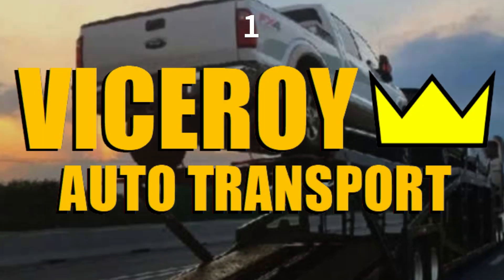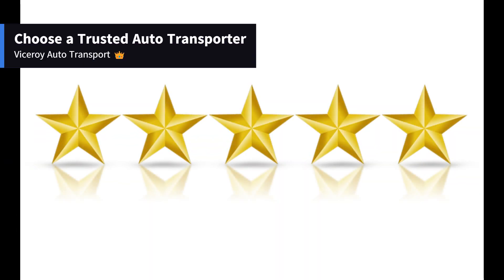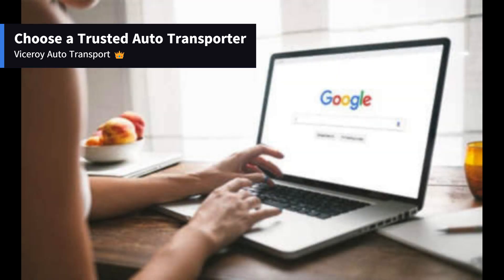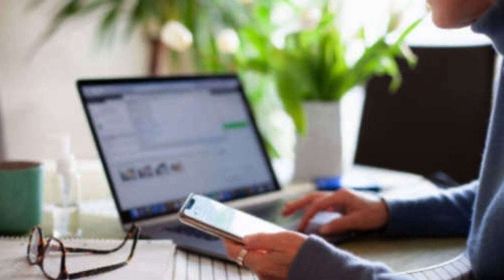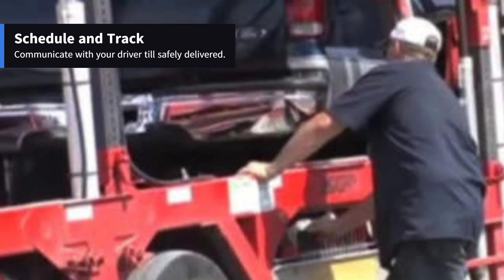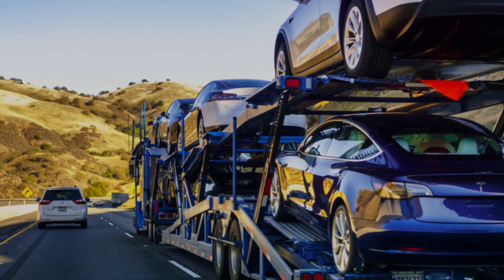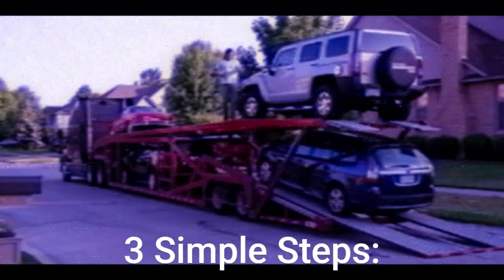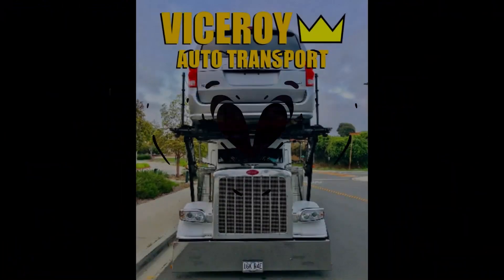WI: How to Ship a Car to or from Wisconsin - Viceroy Auto Transport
Vehicle Shipping to or from Wisconsin.
Getting a car shipped is simple as 1, 2, 3 with Viceroy.
Here are some easy steps to follow:

Step 1: Choose a Trusted Transporter.
Start by requesting a quote from Viceroy Auto Transport. Once you receive the information by email or phone, you can proceed with placing your reservation.

Step 2: Prepare Your Vehicle.
Clean your car, remove personal items, check for leaks, and disable alarms. Document your car's condition with photos for reference.

Step 3: Schedule and Track.
Confirm transport details, schedule pick-up and delivery, and use tracking services provided by the transport company for real-time updates on your vehicle's journey.

By following these three simple steps, you can ensure a smooth and secure car transport experience.